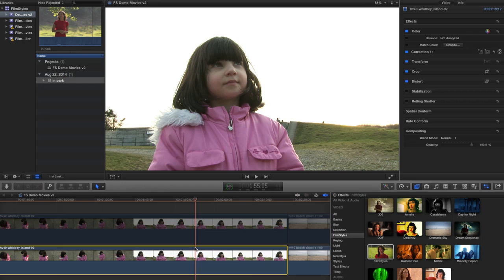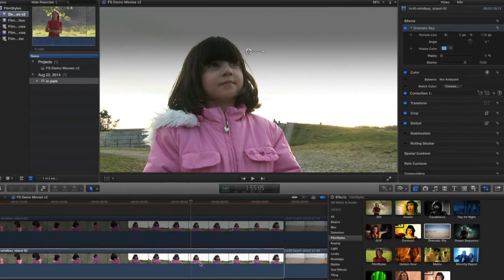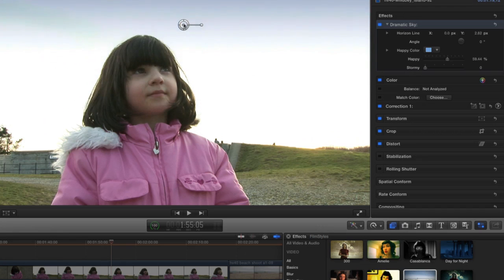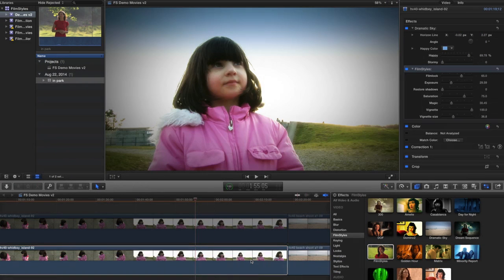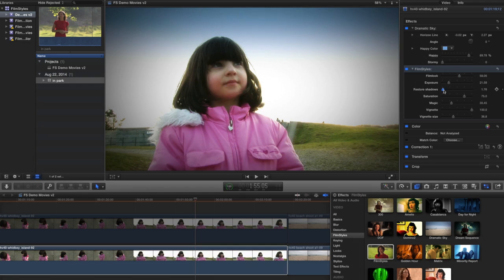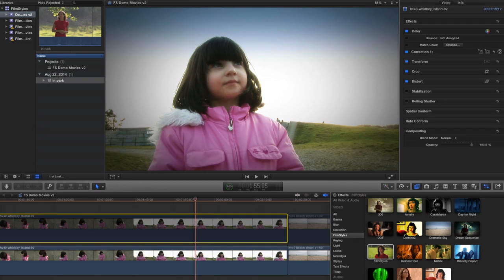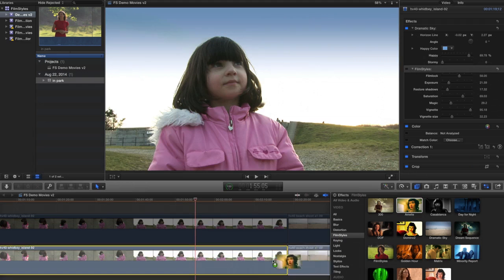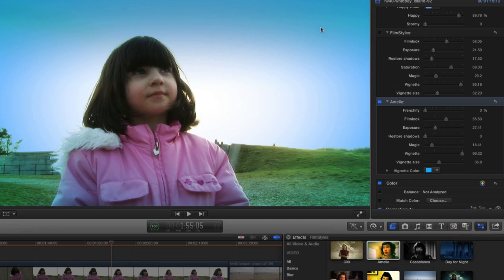How to quickly colorize drab skies with FilmStyles filters for FCP X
This is a demo uses our Amelie and Dramatic Sky filters to transform home video into poster-worthy These filters are part of the FilmStyles package that you can get here: